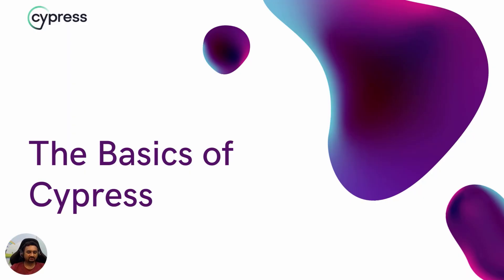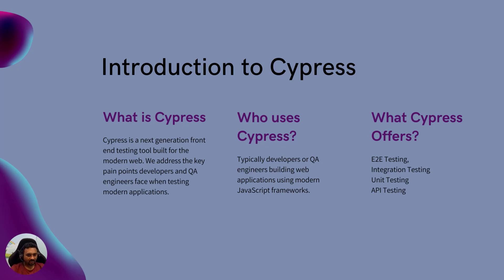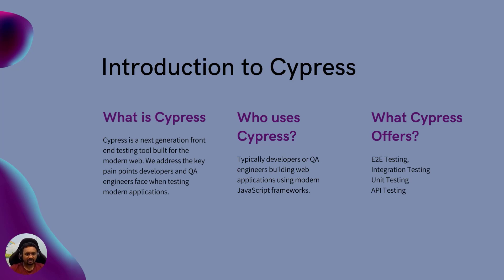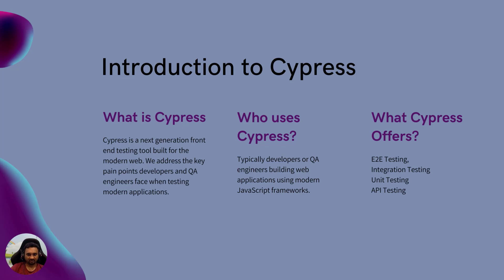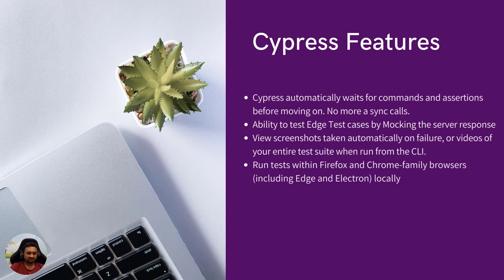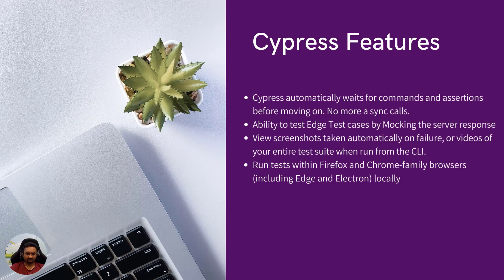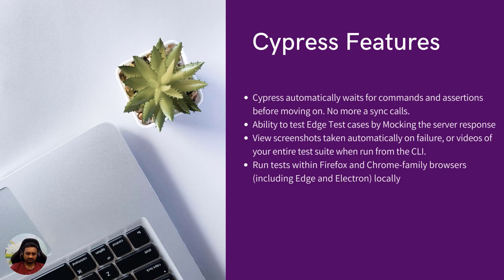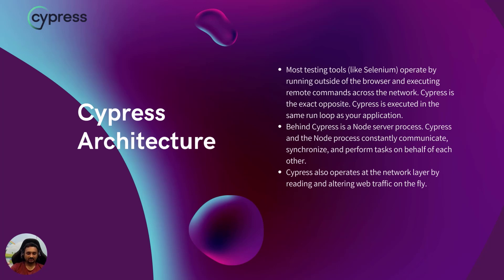EP-1 Basics of Cypress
The video contains the introduction about Cypress. Some of the features of Cypress and Cypress Architecture. First video in the series of Cypress Bootcamp video series